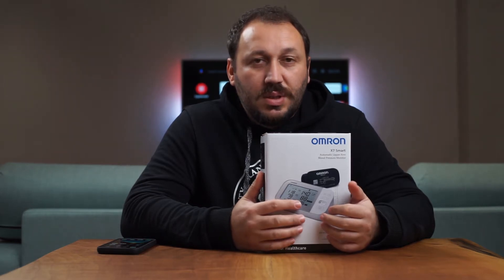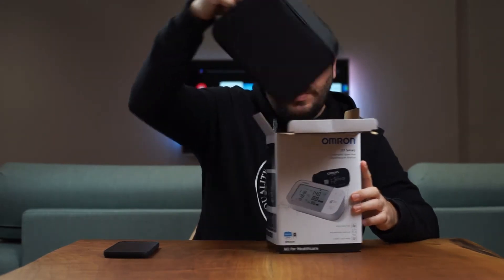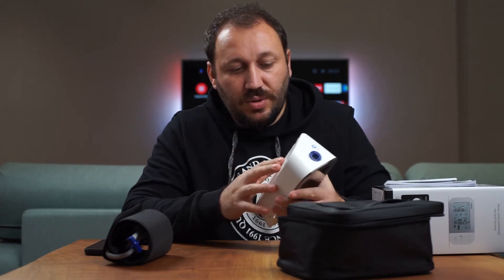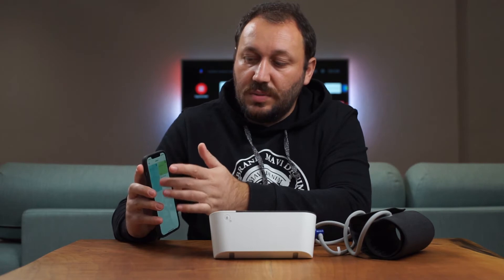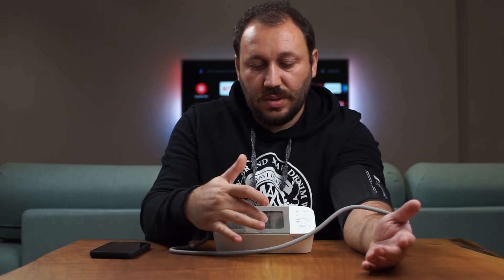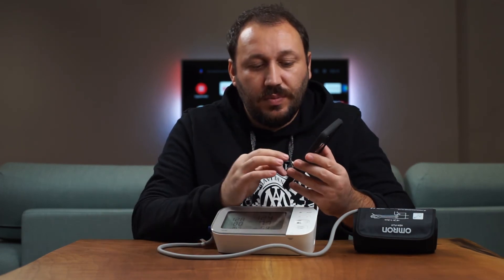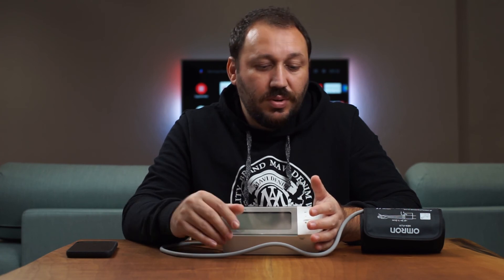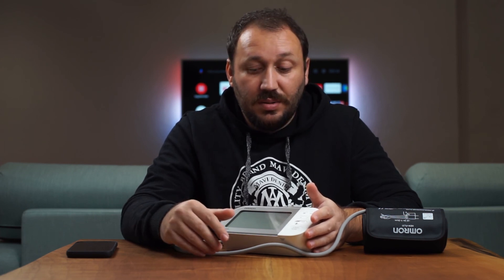Omron Platinum Blood Pressure Monitor X7 10 Series Smart/Wireless - Unboxing & Omron Connect App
Please see link below it has different name in US and EU, i have added correct link.

Video Sections
Intro : 00:00
Unboxing 01:23
Intro (Omron Connect App) 04:09
Using Demo : 04:27
Started : 04:58
Finished Measurement : 05:39
How to Transfer Data (Omron Connect App) 06:08
Conclusion : 07:45